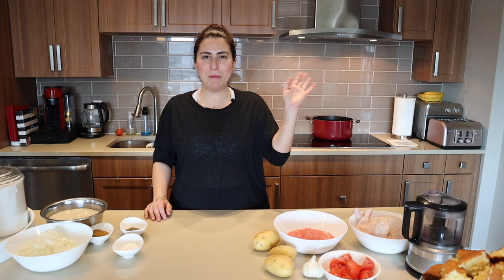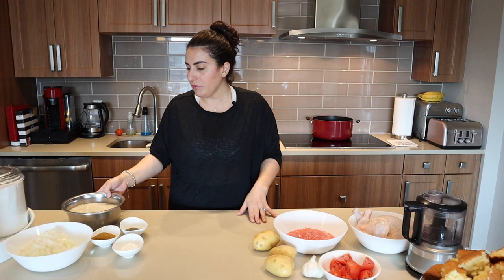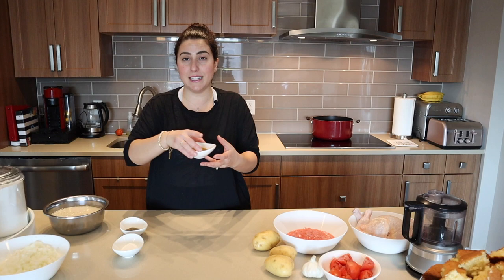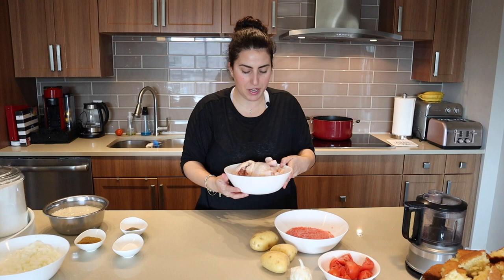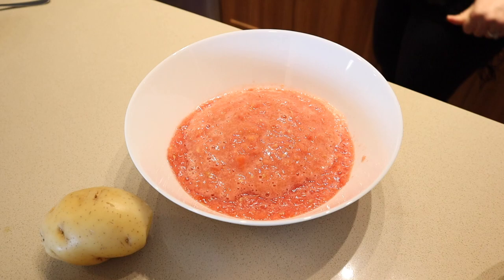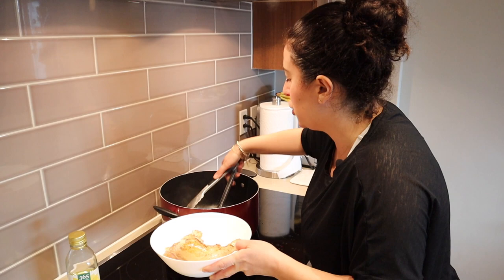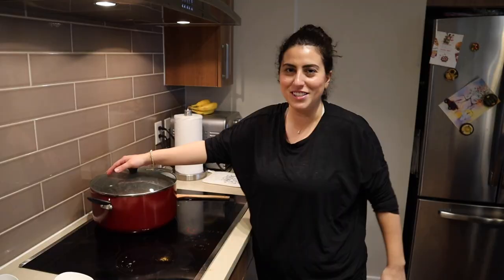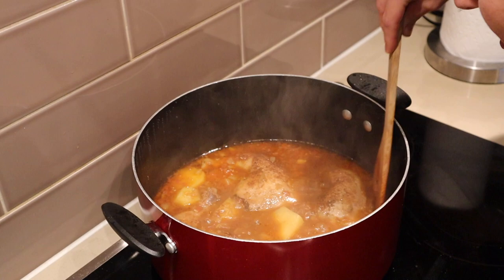Tasty Chicken Kabsa Recipe | Arabic Rice Pilaf | How to Make Chicken Kabsa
Tasty Chicken Kabsa Recipe | Saudi Rice Pilaf | How to Make Chicken Kabsa

My chicken kabsa recipe is easy to make and easier to eat. My kids call this "Yummy Rice" with chicken and I absolutely love making it for them. Check out the written recipe below and on the blog

Ingredients:
4 whole chicken legs (bone in, skin on)
3 cups of basmati rice (washed, soaked in water for 1 hour)
3 small potatoes (peeled and quartered)
8 small/medium roma tomatoes (blended)
1-2 large white or brown onions (chopped)
1 whole head of garlic (mashed)
2 tbsp kabsa spices (buy from any middle eastern store or make your own)
1 tsp tomato paste

Method:
1. Rub a tbsp of the kabsa spices onto your chicken legs. Add around 2 tbsp of vegetable oil to a deep pot, and on high heat add the chicken skin down. Fry the chicken for 3 minutes on each side then set aside.
2. In the same pot, add the onion (add more oil if needed). Add salt and pepper to the onion and fry until translucent (around 4 minutes).
3. Add the garlic to the onions and cook for another minute.
4. Add the tomato sauce, the tomato paste and 1 tbsp of the kabsa spices and cook down for 2 minutes
5. Add 2 cups of water and add back your chicken
6. Cover and cook for 20 minutes or until chicken is done and tender. At the 10 minute mark, add the potatoes
7. Take the chicken out of the pot and add the rice. Check if there is enough water (there should be an inch of water above the rice) and add water if necessary. Cook on high heat for a couple of minutes until some of the water dries out then cover and cook for 20 minutes. Basmati rice can take a lot of water so check your rice at minute 5 and 10 for dryness, add water if necessary.
8. Plate your rice and add the chicken on top. Enjoy with a side of yogurt and spicy shatta